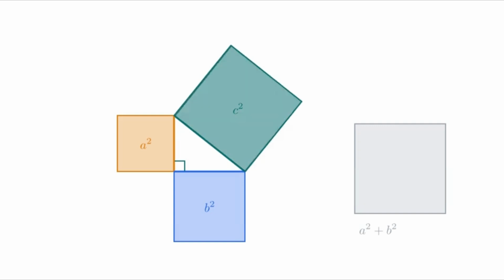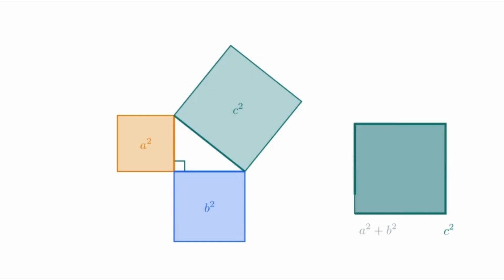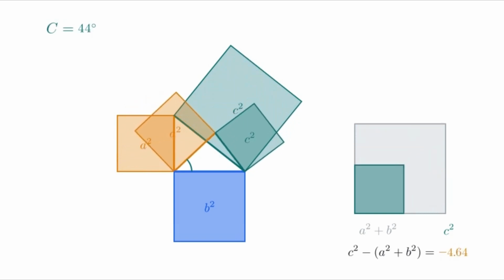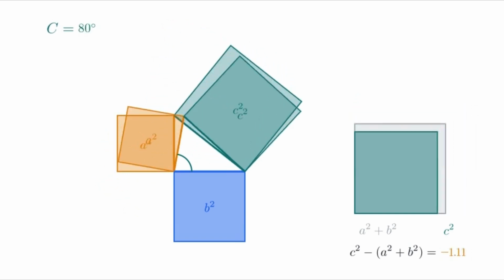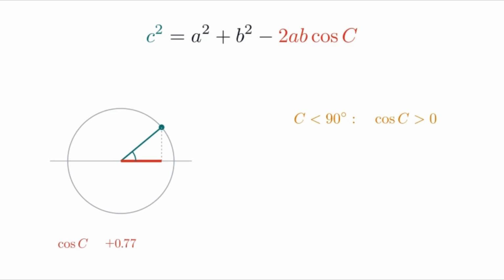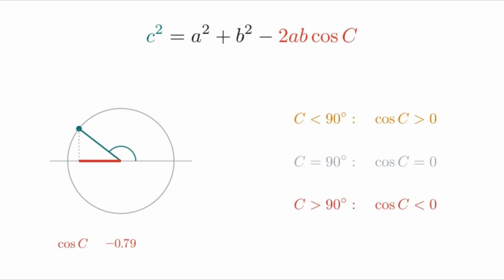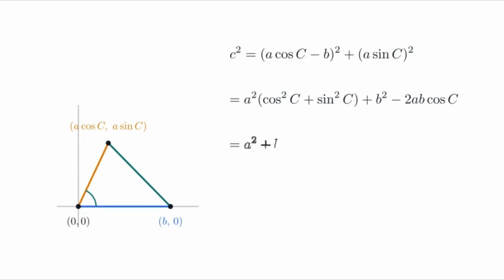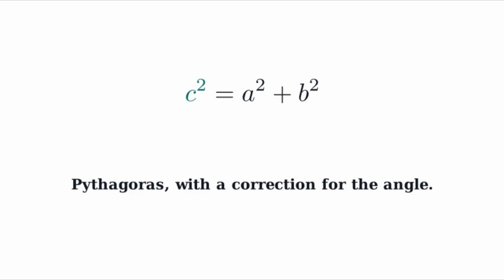The Law of Cosines — Pythagoras with an Angle Correction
What happens when a triangle is not right-angled? The Law of Cosines gives the answer.

In this visual explanation, we build squares on the three sides, vary the angle, and see exactly why the correction term −2ab cos C appears. Then we derive the formula using coordinates and show how Pythagoras is the 90° case of the Law of Cosines.

A geometric way to understand the Law of Cosines — not just memorize it.